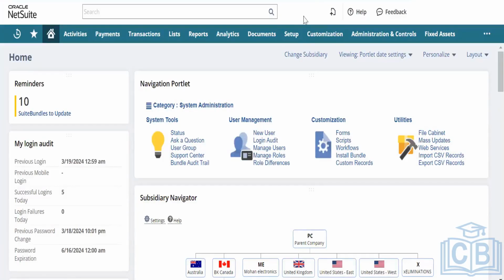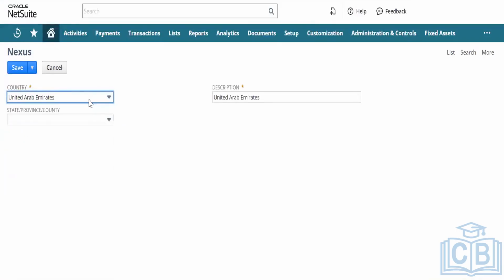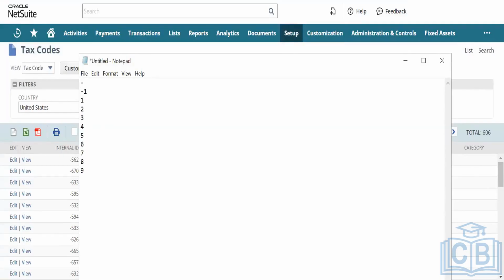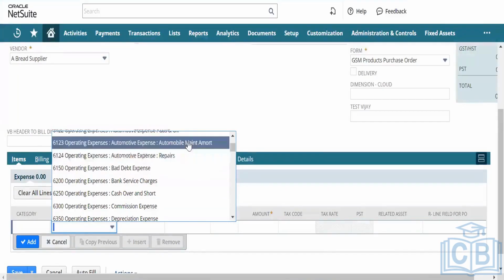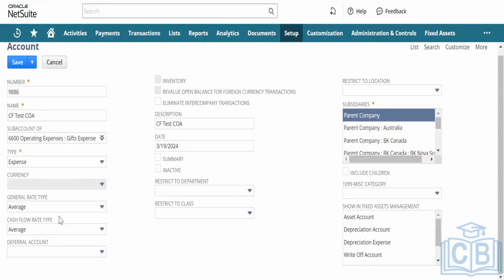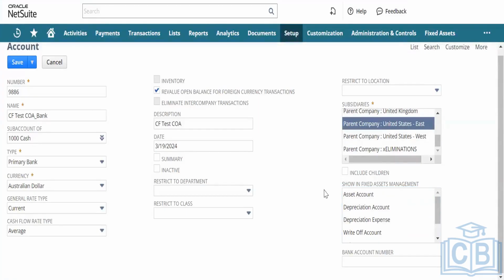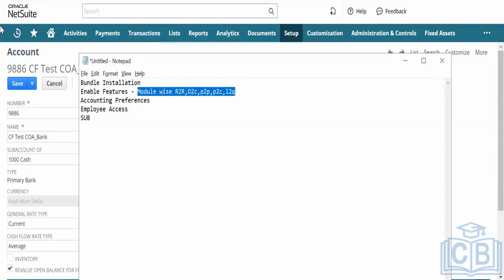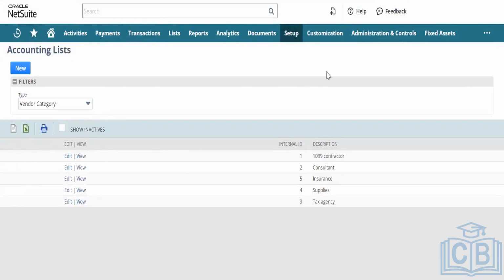Overview on Setting Up Taxes in NetSuite Functional | NetSuite Functional Training | CyberBrainer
🌐 NetSuite Functional Modules (See Below for Each Lesson): To learn more about NetSuite, go

Customer Relationship Management (CRM) is a course you can take

 ✨  In this video (Setting Up Taxes in NetSuite Functional), you'll learn:
✅ 🧾 How to set up taxes in NetSuite step by step
✅ 📊 How to set up tax codes and groups for your business
✅ 💼 How to manage tax rules and compliance in different areas
✅ 🛠️ The best ways to calculate and report taxes accurately
✅ 🚀  Examples of how to set up taxes in NetSuite Functional in the real world  CyberBrainer expert tips for getting the hang of Tax Configuration

to get more ERP learning videos.

NetSuite Tax Setup
NetSuite Tax Configuration
CyberBrainer NetSuite Training
NetSuite Tax Rules
NetSuite Online Training
Learn NetSuite ERP
NetSuite Cloud ERP
NetSuite Functional Guide
NetSuite Business Process
NetSuite System Overview
NetSuite Online Classes
NetSuite Hands-on Training
NetSuite ERP Features
NetSuite Course Overview
NetSuite for Professionals
NetSuite Learning Path
NetSuite Global Tax Setup
NetSuite Regional Tax Rules
NetSuite VAT and GST Setup
NetSuite Functional Lessons
NetSuite Accounting Module
NetSuite ERP Compliance